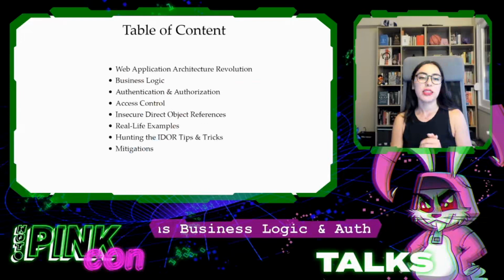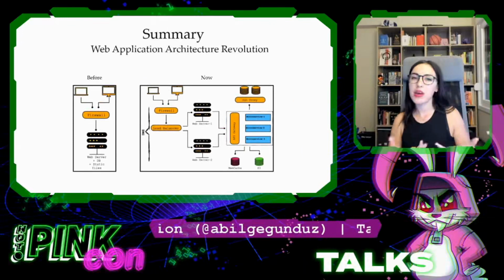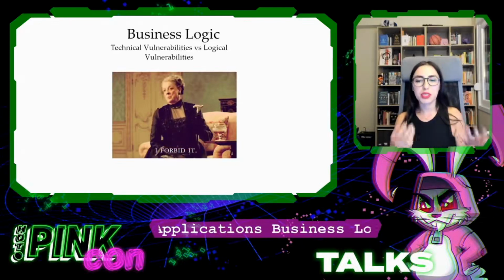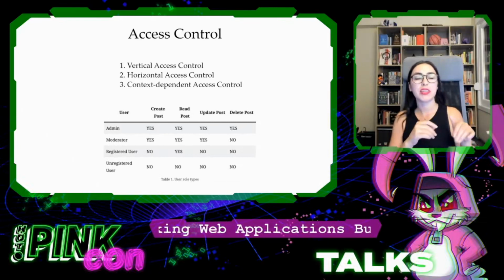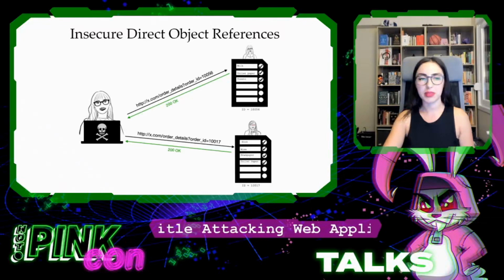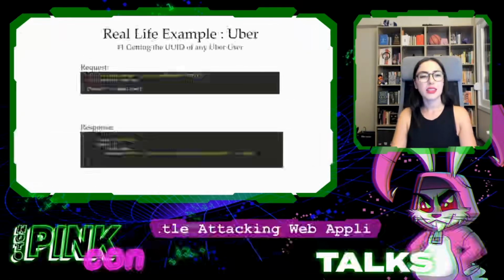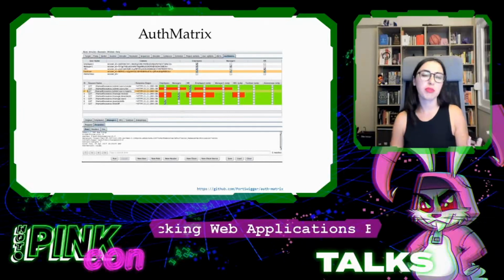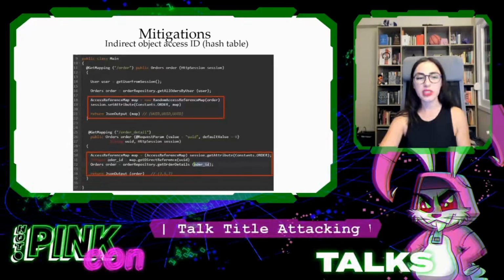Attacking Web Applications Business Logic & Authorization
NotPinkCon 3 2020 Hacking conference